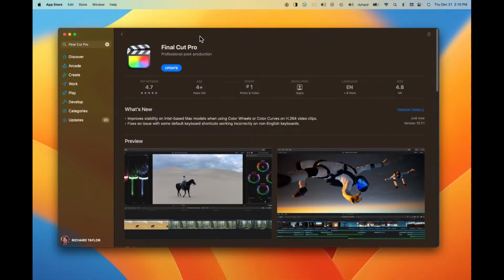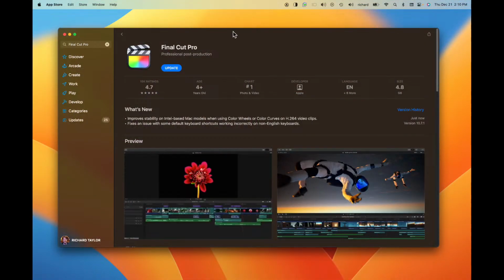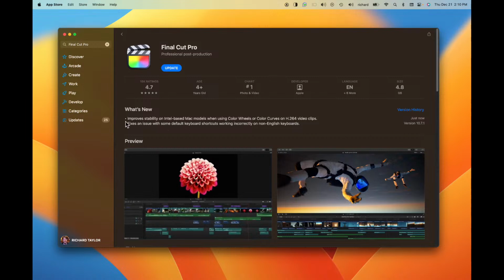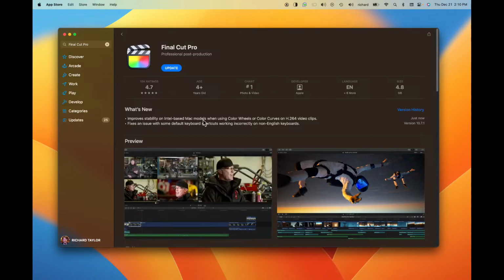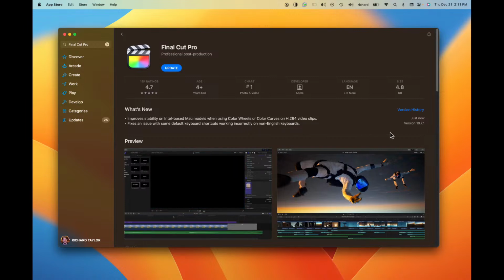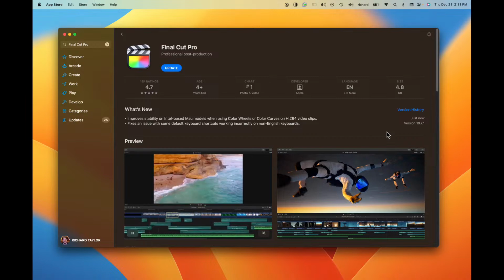FINAL CUT TV LIVE! FCP 10.7.1 - Christmas - FCP X-MAS - Special Holiday Edition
FCP 10.7.1  is OUT! Join the Worldwide FCP Community for this Special Edition of FCTV with our special guests Cirina Catania, Gabriel Spaulding and Bradley Olsen.